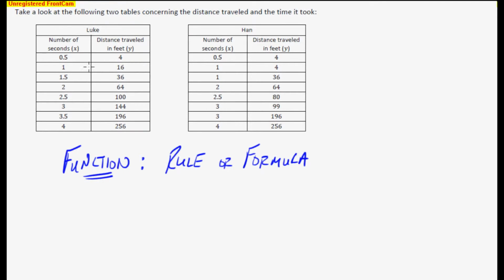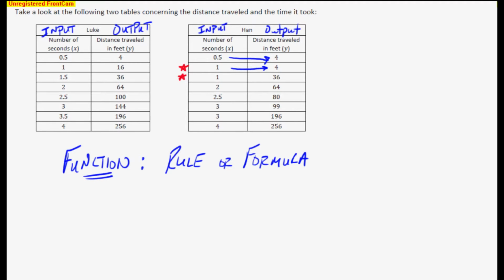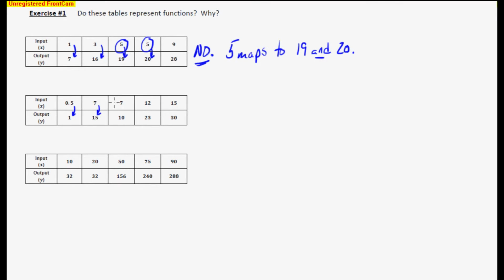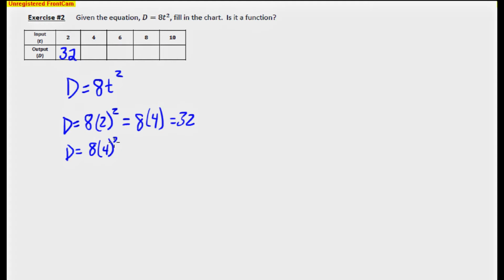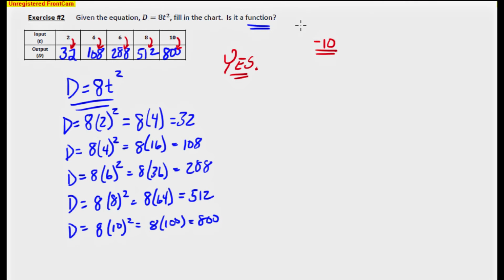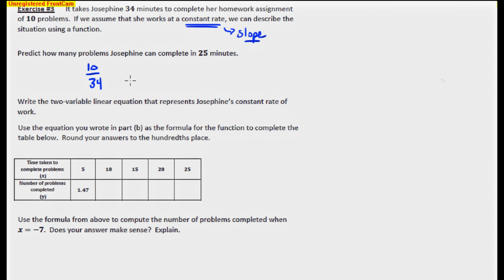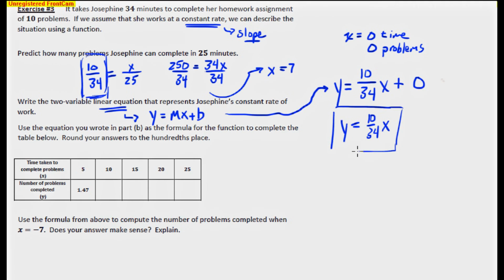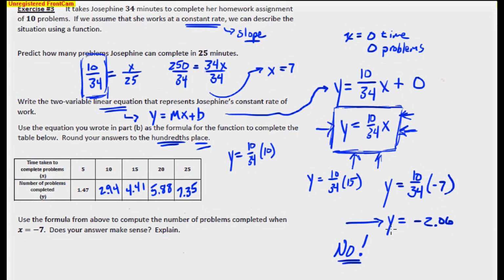Introduction to Functions